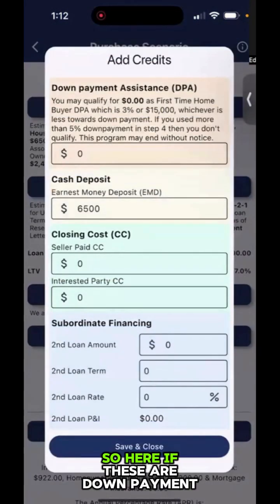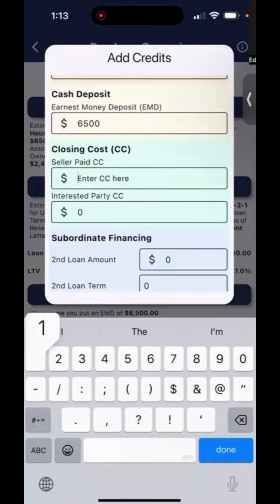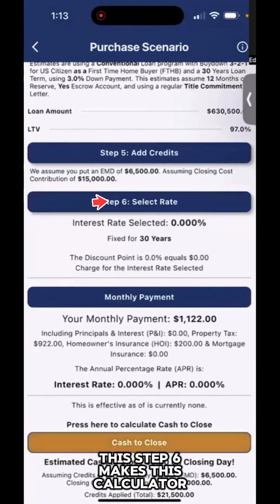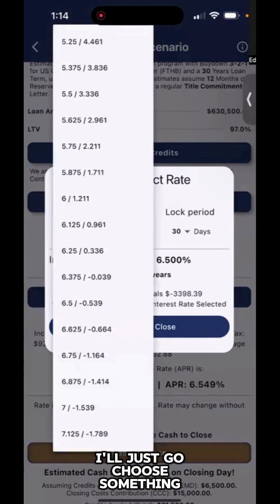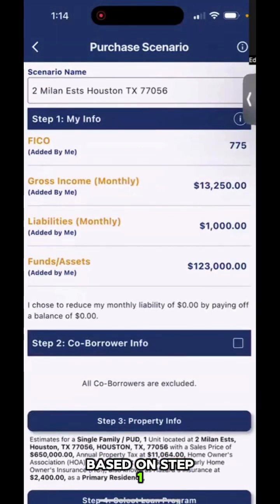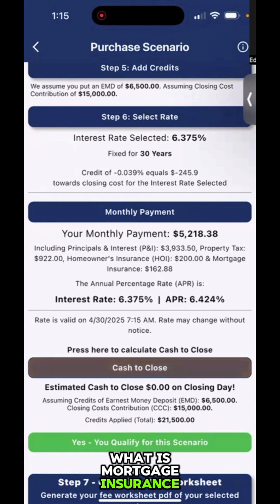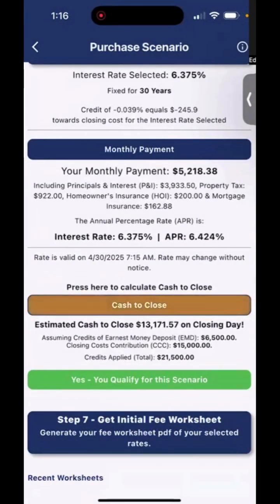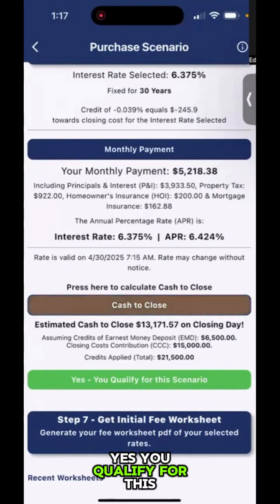Mortgage Calculator Tutorial: Add Credits, See Live Rates & Cash to Close.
In this video, learn how to add credits in the aria.mortgage Calculator, access live mortgage interest rates, and see your estimated monthly payments and cash to close all in one place.

Understanding these key details helps you plan your home purchase more accurately and confidently. Follow along step-by-step to make the most of the calculator’s powerful features and take control of your mortgage journey.